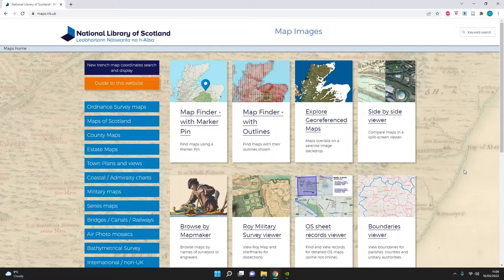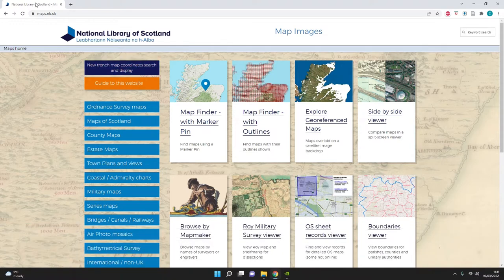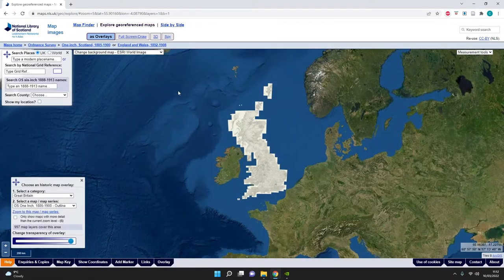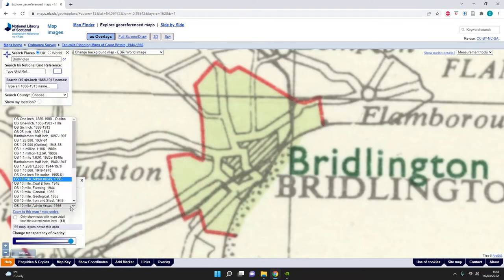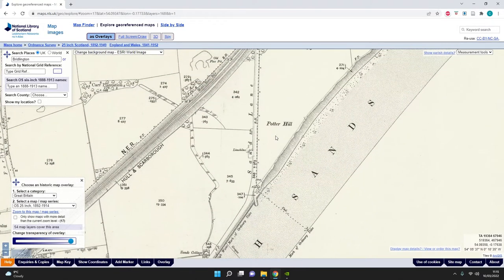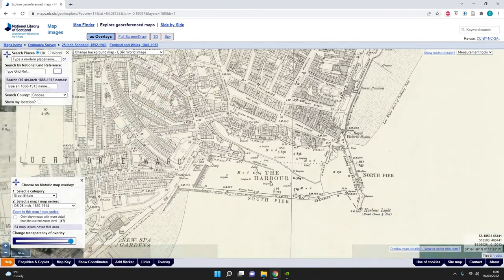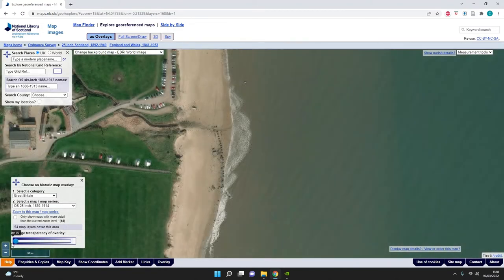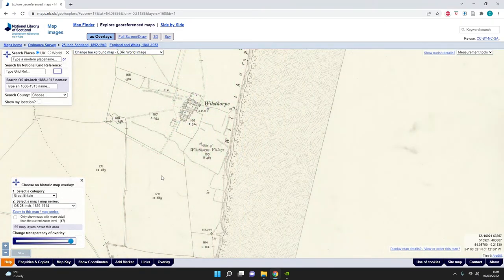Map Regression Tutorial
In this training video Chris Kolonko shows how map regression can be used in coastal archaeology, for identifying new sites and better understanding coastal erosion.